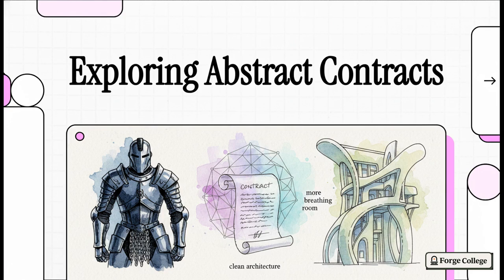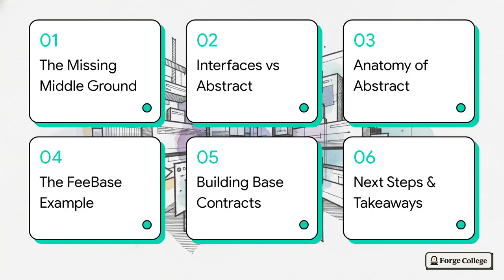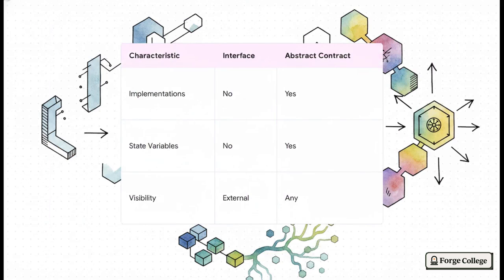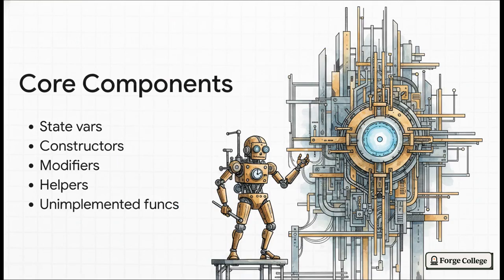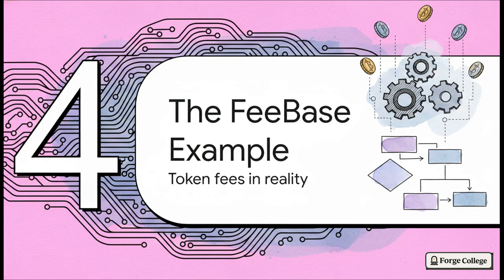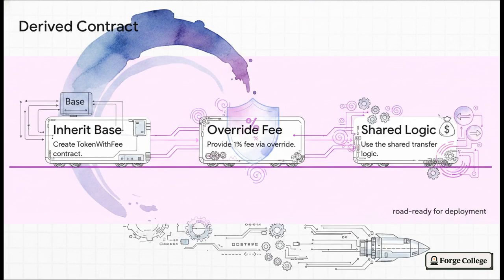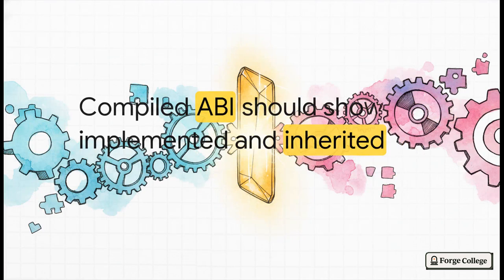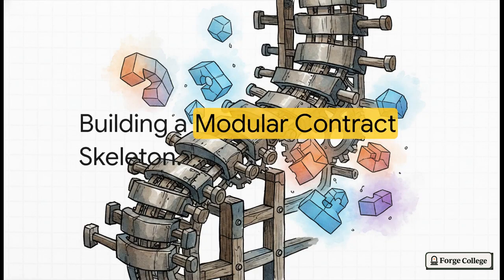Exploring Abstract Contracts — Forge College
Why do abstract contracts matter in Solidity? They let you provide shared, reusable behavior while still forcing concrete contracts to implement the parts that must vary — a powerful tool for designing modular smart contracts.

In this lesson you'll see exactly how abstract contracts differ from Solidity interfaces and when to choose one over the other. We cover how the compiler marks a contract abstract, how abstract function declarations work, and how interfaces serve as pure ABI/type promises. You'll implement a minimal abstract contract that mixes implemented functions, state variables, and abstract declarations, then write a derived contract that supplies the missing function bodies so the contract compiles and can be deployed. Practical examples show how partial implementations centralize invariants, reduce duplicated code, and interact with visibility, constructors, modifiers, and the ABI.

This is an intermediate Solidity lesson for developers who already understand basic contract structure, functions, and inheritance, and who want to design reusable, modular contract skeletons.

- Differences between interfaces and abstract contracts
- Abstract function declarations and compiler behavior
- Implementing a minimal abstract contract with state and helpers
- Writing a derived contract that implements abstract functions
- When to use partial implementations to reduce duplication
- How abstract contracts affect ABI and contract compatibility

Ready to practice more?